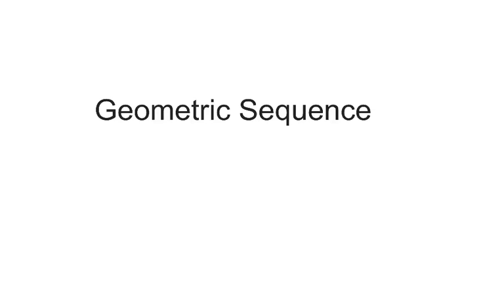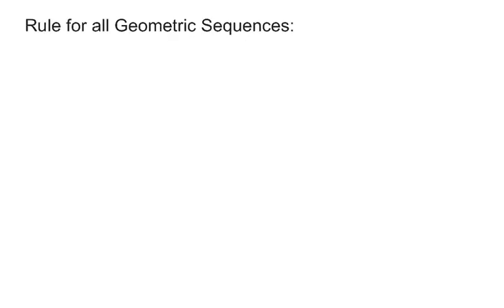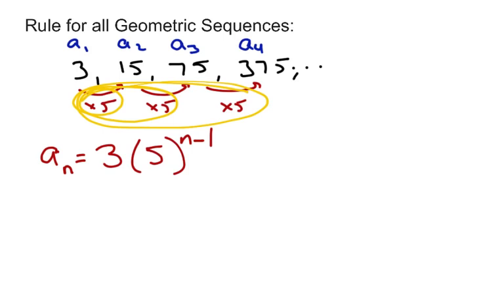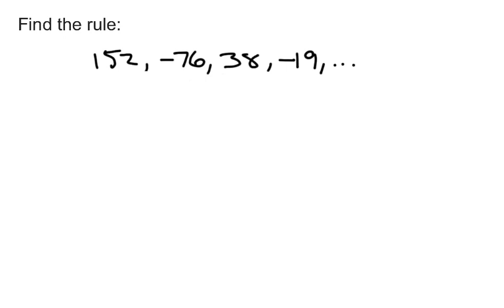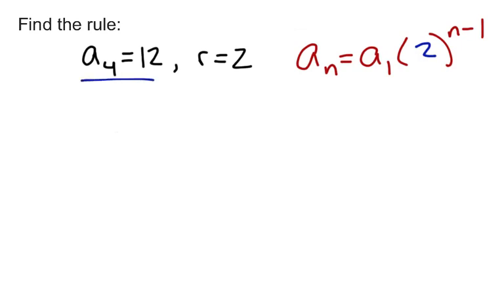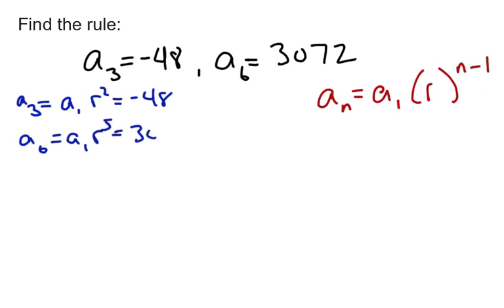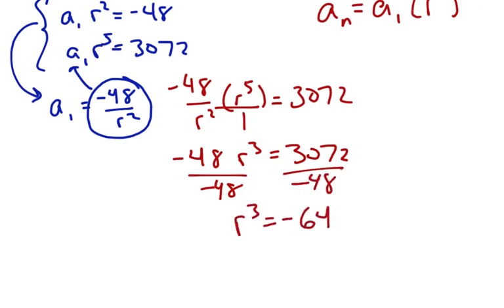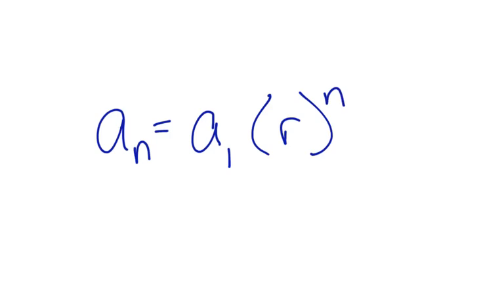Algebra 2: 10.3a-Geometric Sequences